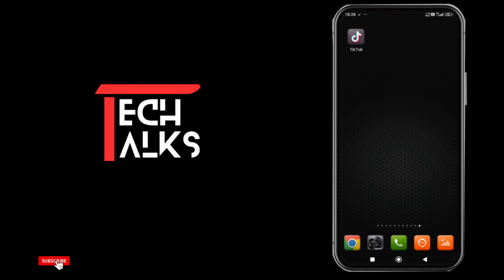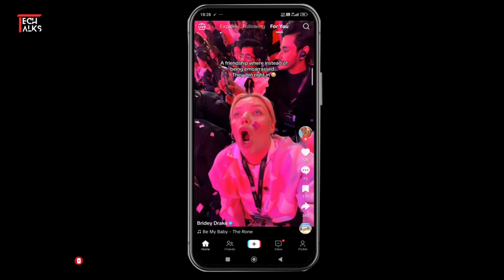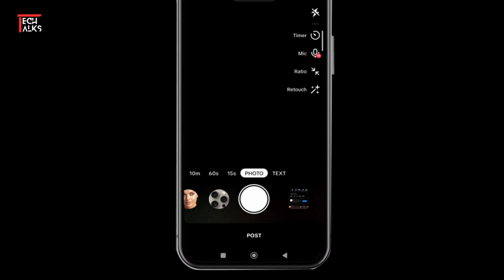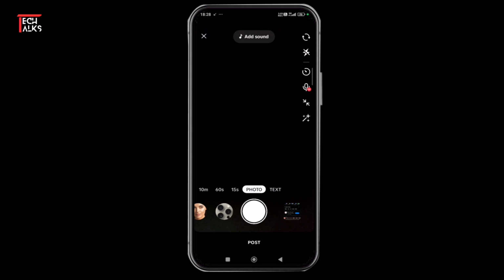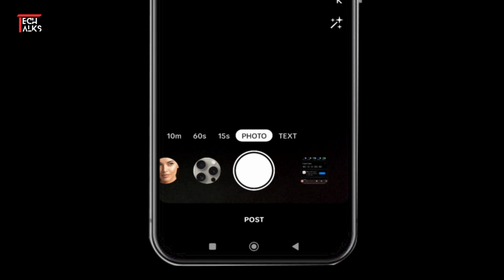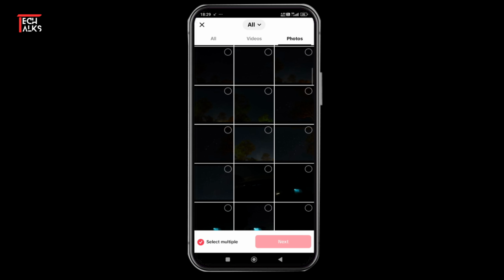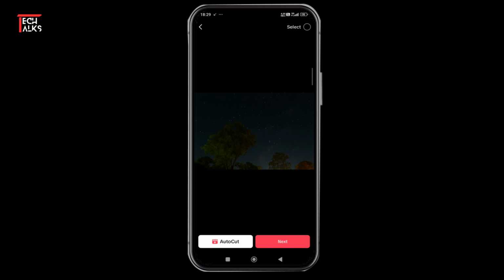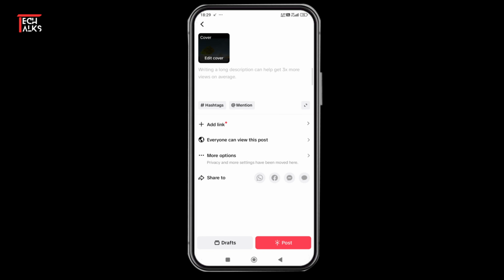How To Upload Multiple Photos on TikTok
In this video, we’ll show you how to upload multiple photos on TikTok using the app’s easy-to-use features. To upload photos on TikTok, open the app and tap the "+" icon to create a new post. Select "Upload", then go to your gallery and choose the photos you want to include. For uploading multiple photos, hold down on each image to select them, then tap "Next" to proceed. You can customize the sequence, add music, transitions, and text before posting. This tutorial also covers how to use TikTok's new photo mode, which allows you to create a slideshow with your images. Follow these steps to learn how to add pictures to a TikTok video or create a unique photo slideshow!